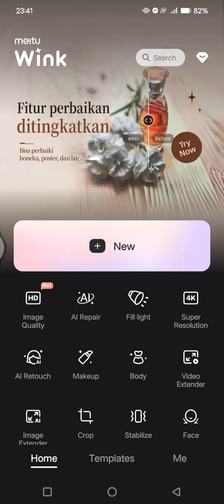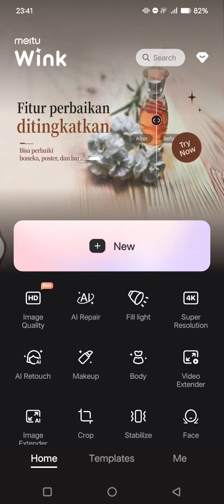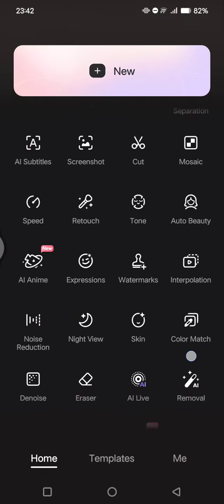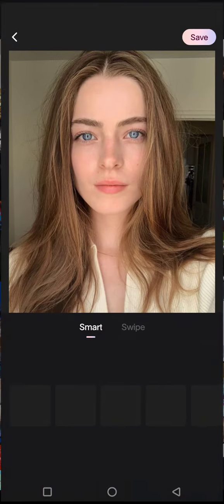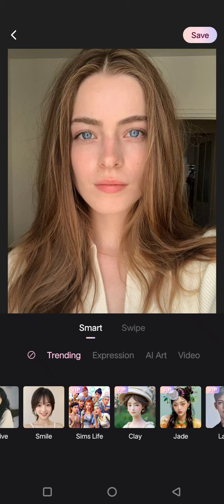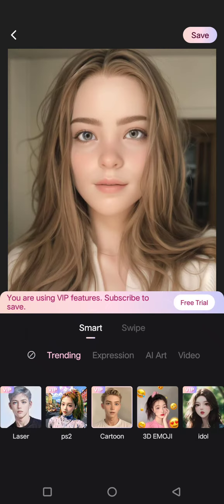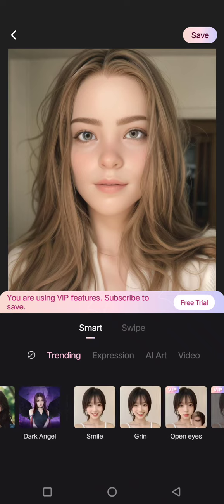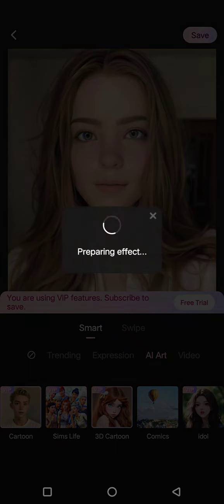How to Seamlessly Turn Yourself into a 3D Cartoon Using Wink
This is how to edit yourself to become a cartoon using the Wink App